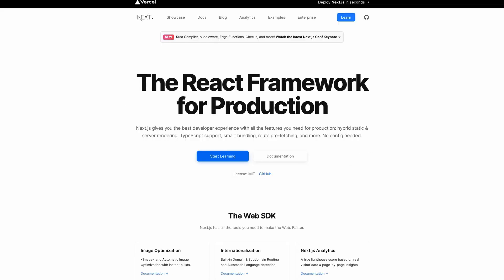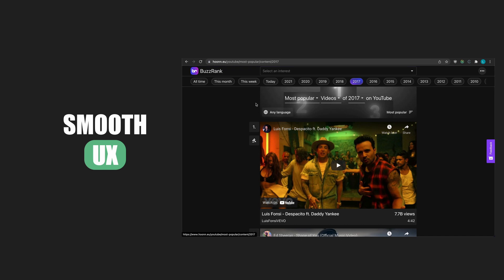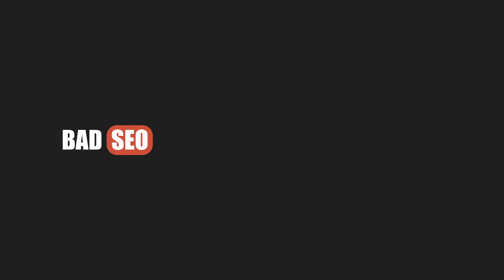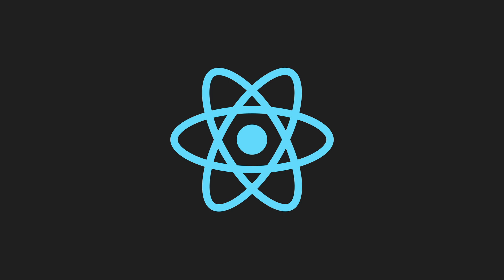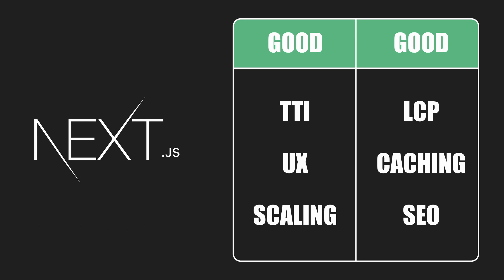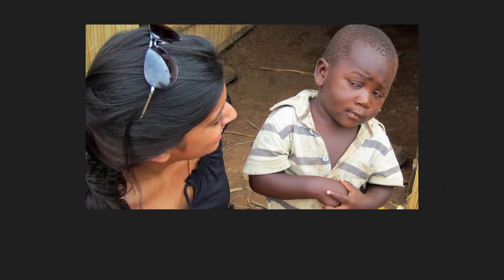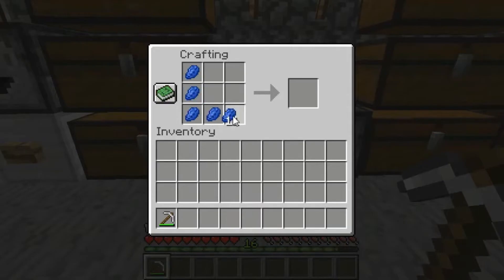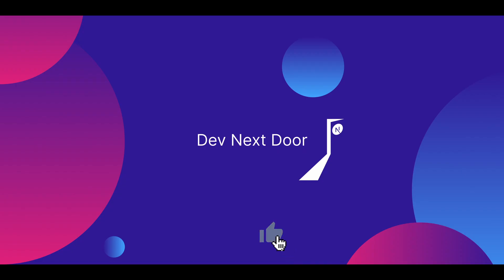Should you use Next.js over plain React in 2022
📚 Chapters
00:00 - Next.js, React without any compromise
00:08 - React apps are great for UX, TTI and Scaling
00:27 - React apps are bad for SEO, LCP and Caching
00:47 - Summary of the good and the bad of React apps
01:03 - Next.js serverside rendering and caching solves React SEO and LCP problems
01:18 - Does Next.js scale?
01:32 - Should you use Next.js over plain React in 2022